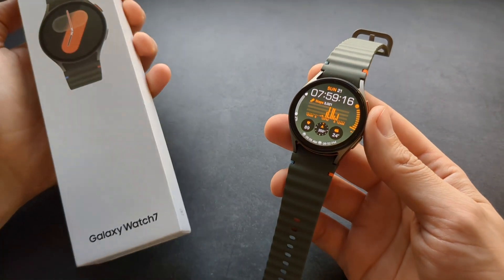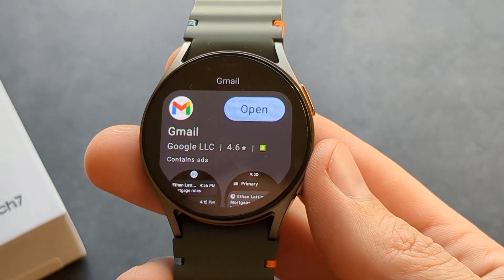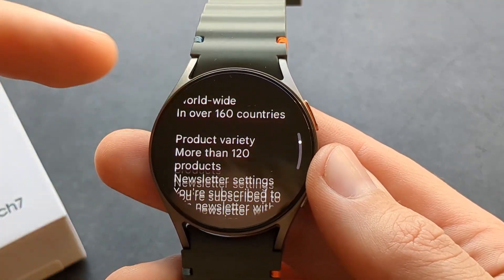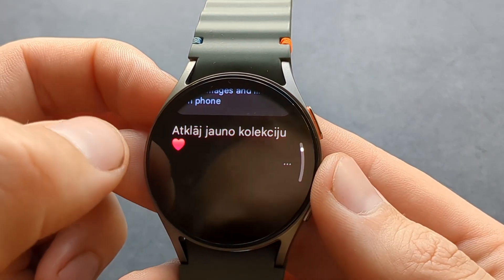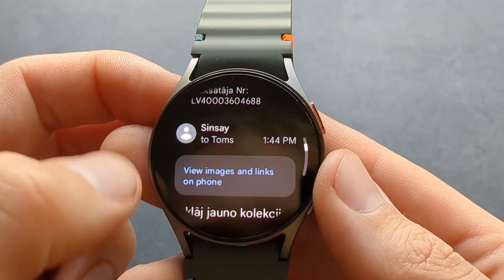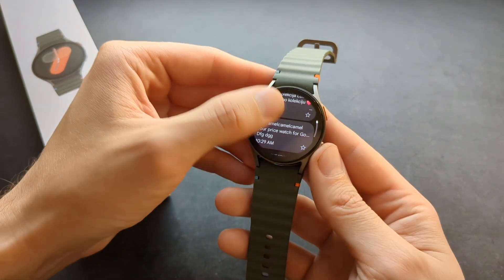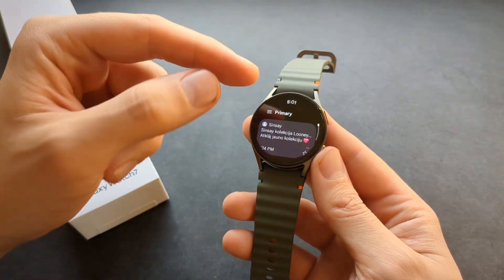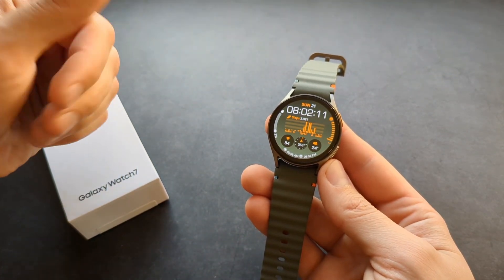Gmail Email on Samsung Galaxy Watch 7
How to Open & Send Emails on Samsung Galaxy Watch 7 , Full  overview